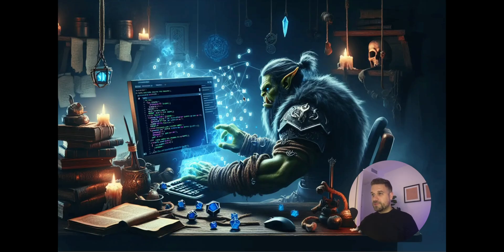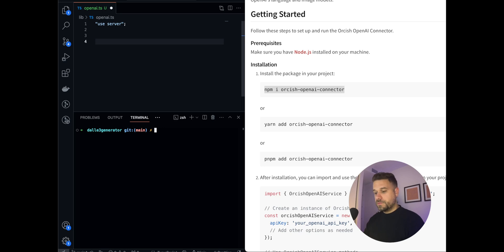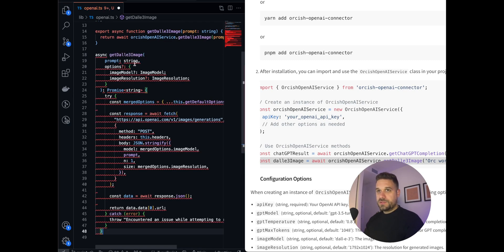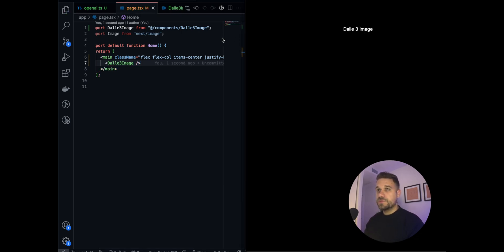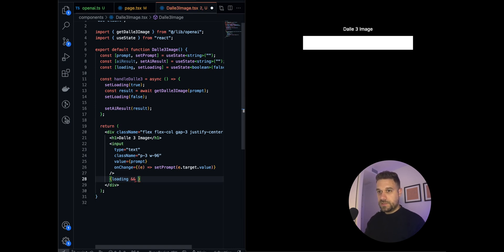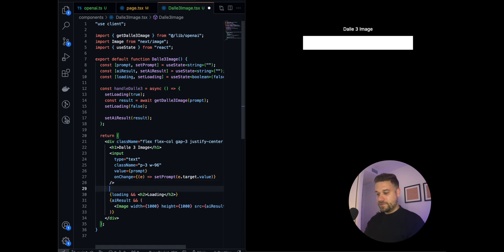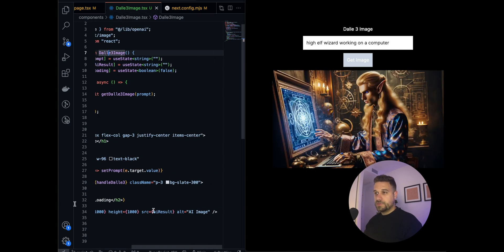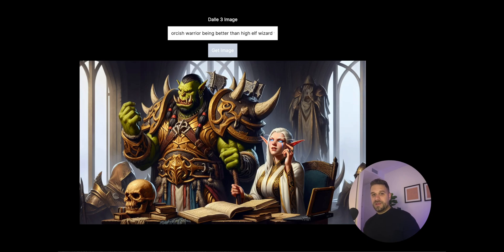Using DALL-E-3 to get AI Images in Next.js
Learn how to use DALL-E-3 to generate AI images in your Next.js projects.

This tutorial will show you step by step how to incorporate DALL-E-3 into your development process for stunning and unique images.

00:00 Introduction
00:11 Examples
01:19 Starting to code
01:46 Connecting to the API
05:17 Frontend Part
07:59 Handle DALL-E-3 method
11:39 Config problem
12:58 Final Elf result